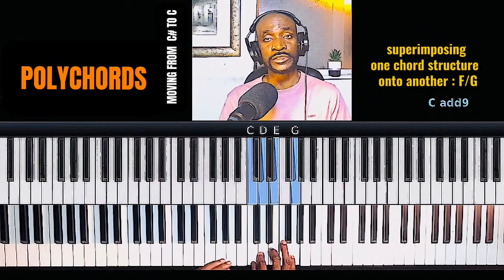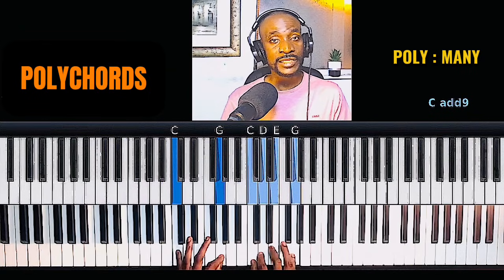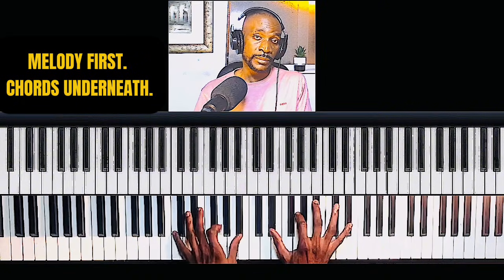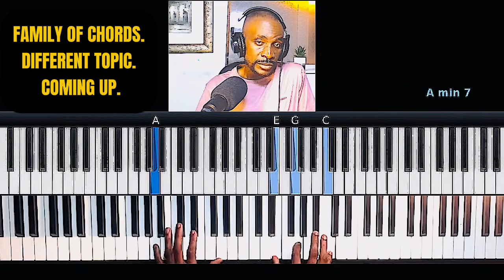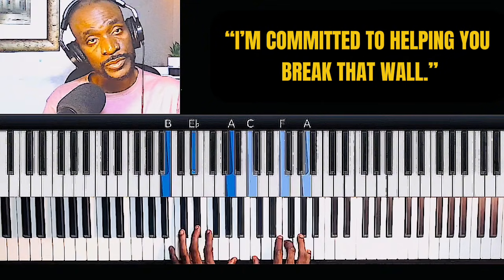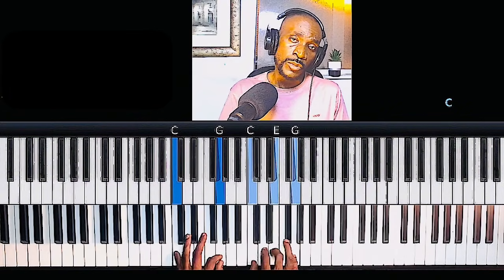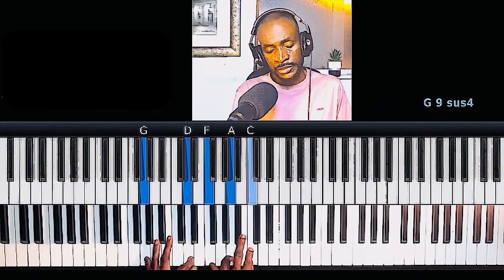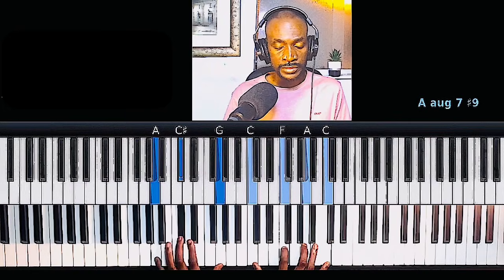How To Build & Use PolyChords In Gospel Piano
In this video, I explained how Polychords are one of the fastest ways to go from basic → advanced without memorizing a thousand new shapes. In this lesson, I break down the simple method: right-hand chord + left-hand foundation so you can build bigger sounds, cleaner extensions, and actually apply polychords in real gospel progressions.

🎹 KEYBOARDS I RECOMMEND

🔥 Nord Stage 4 (88-Key)

🎹 Beginner Weighted Yamaha Keyboard
🎼 TUTORIAL GEAR I USE

🎤 Shure SM7B Dynamic Studio Microphone

🔌 MIDI to USB Interface Cable

⚡ Cloudlifter CL-1

🎹 Yamaha FC4A Sustain Pedal

🪑 Keyboard Stand & Bench Set
🙏 Thank you for supporting the channel! My goal is to help intermediate gospel musicians finally break through and play with confidence.